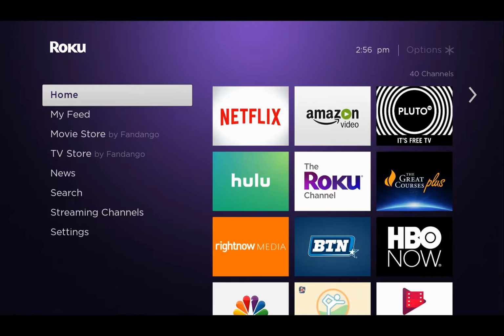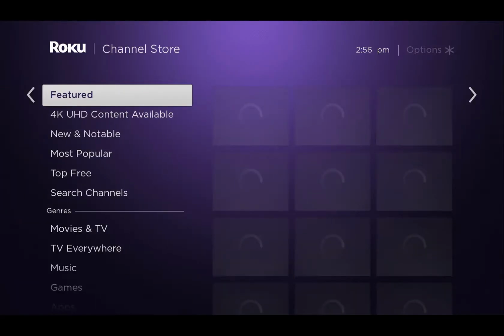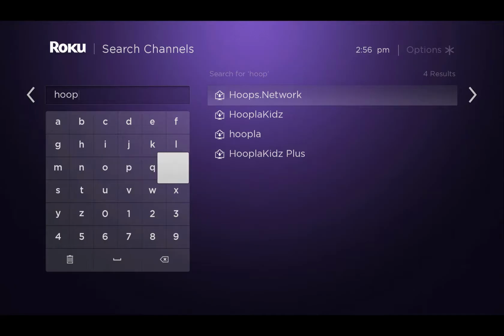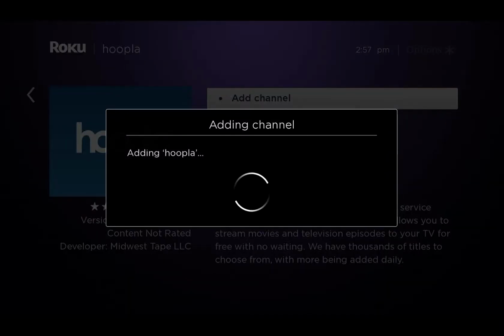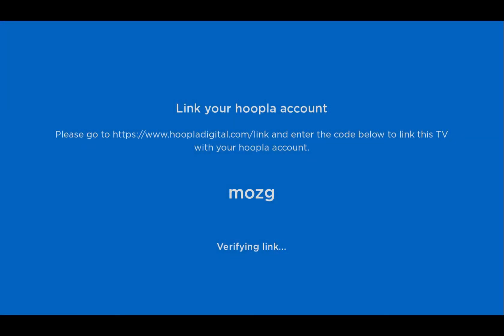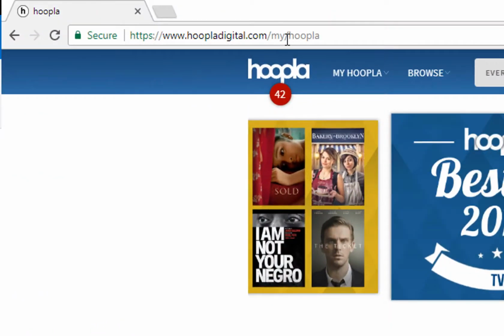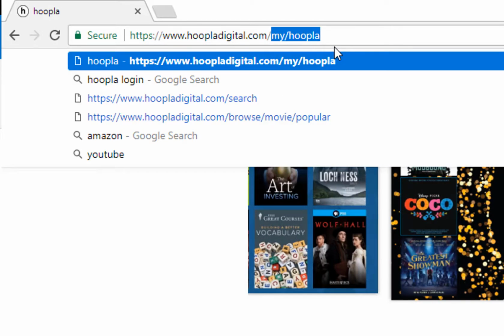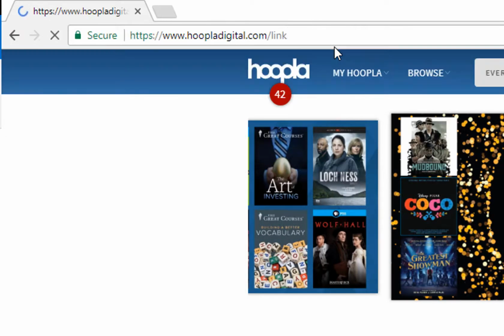How to Install Hoopla Roku App | A Step‐by‐step Tutorial Guide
From the video above, you'll learn how to InstallHoopla RokuApp in a Step‐by‐step. Hoopla is a groundbreaking digital media service — offered by your local public library. Allowing you to borrow movies, music, audiobooks, ebooks, comics, and TV shows. As you enjoy them on your computer, tablet, or phone – and even your TV! With Hoopla, It's like having your public library at your fingertips. Anytime! Anywhere!

Follow us for more through;